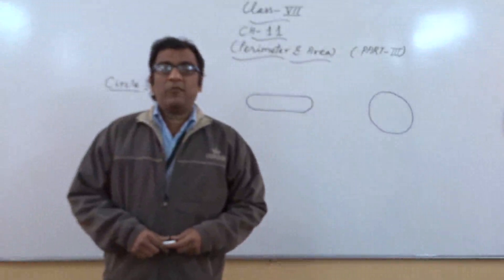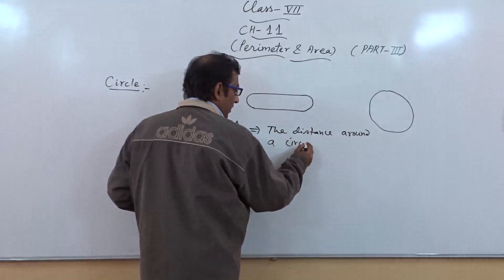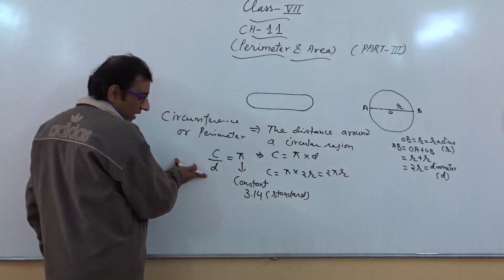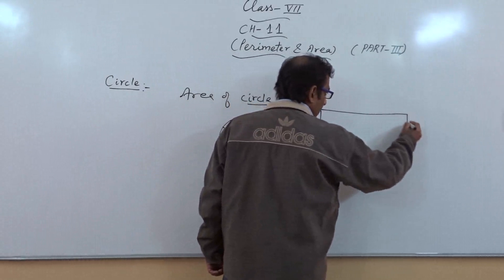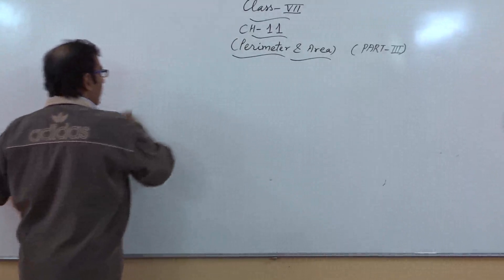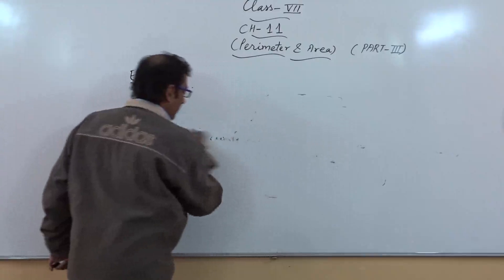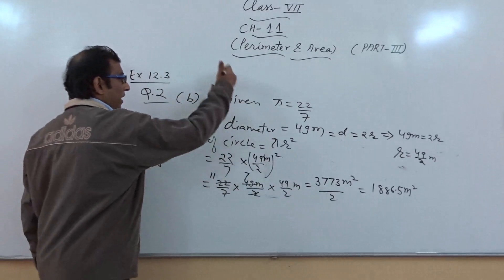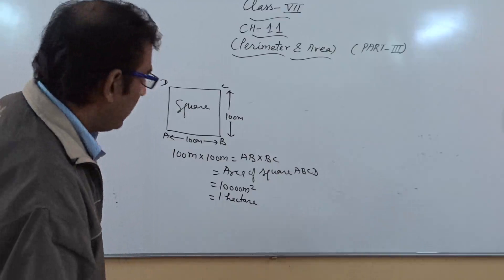VII MATHEMATICS CHAPTER 11 PERIMETER AND AREA PART III